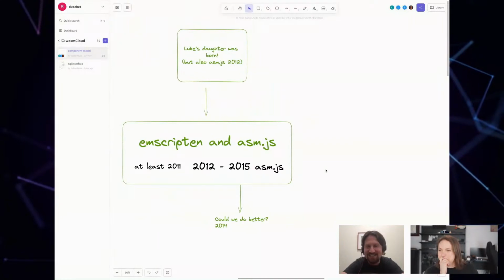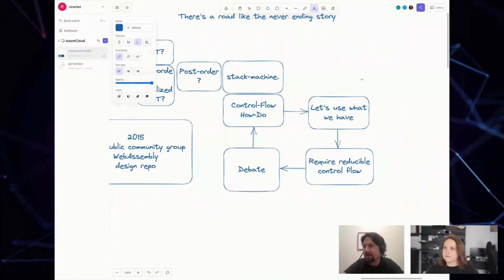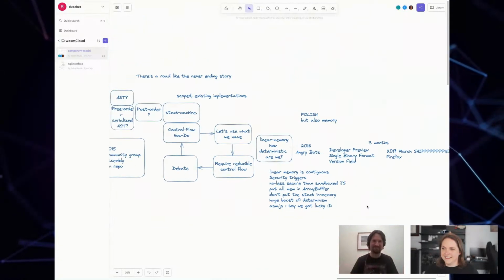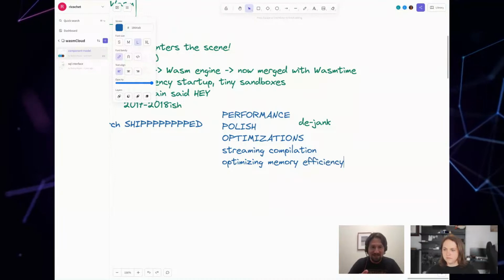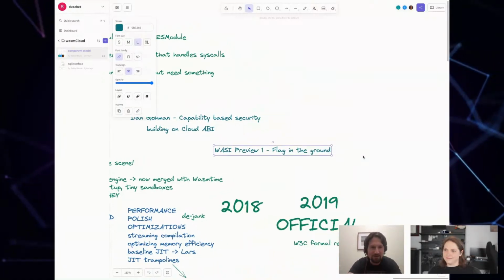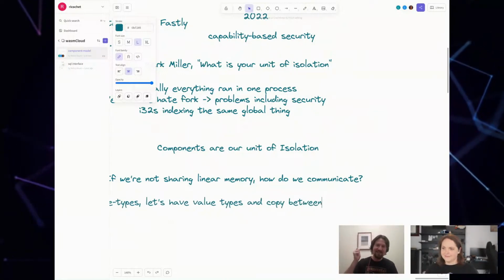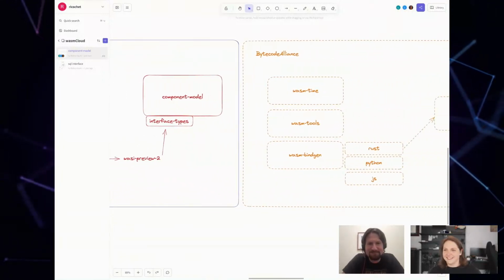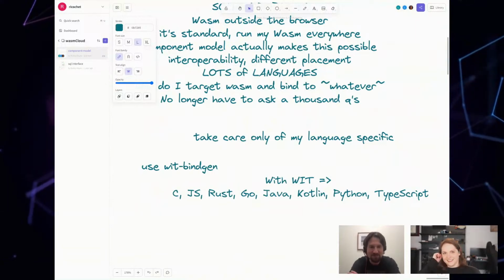Luke Wagner and Bailey Hayes chat about Wasm standards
We’re often asked about the status of Wasm and WASI standards and so, by way of giving an update, we thought folks might be interested in the story so far…then we can give you a sense of what’s to come.